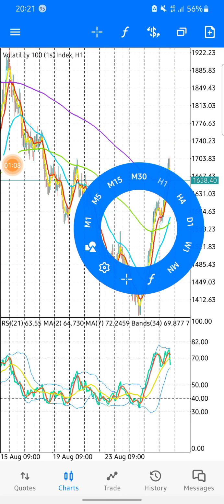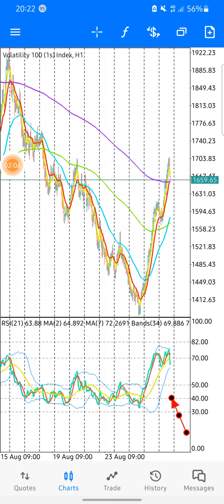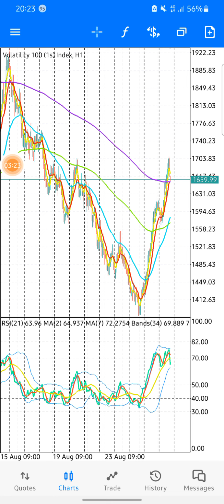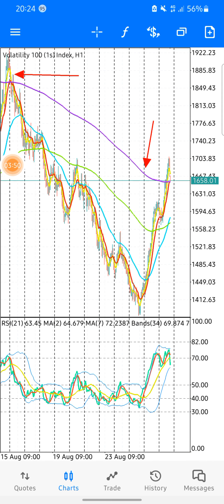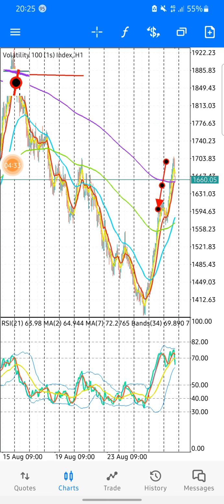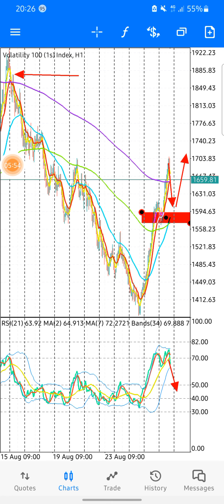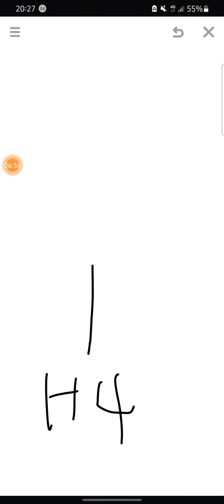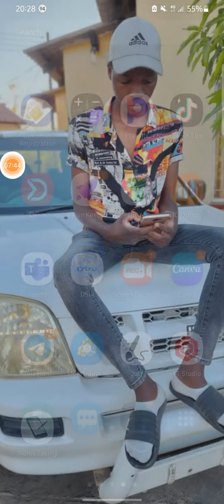Timeframe blending concent in level counting